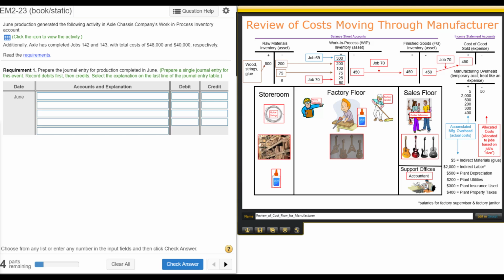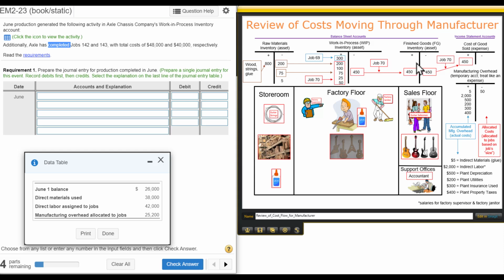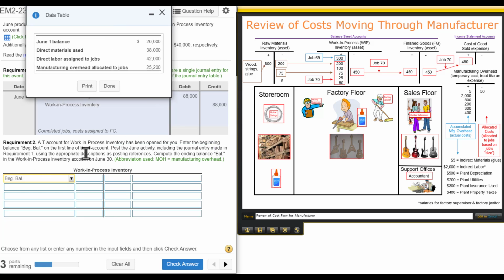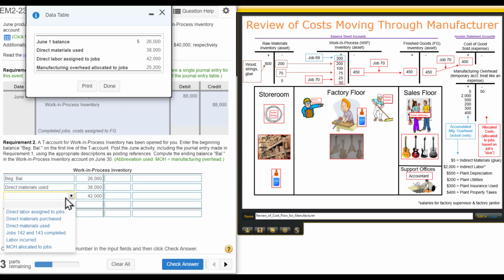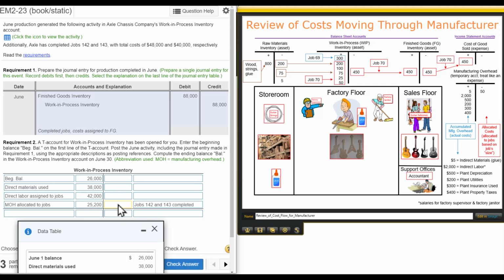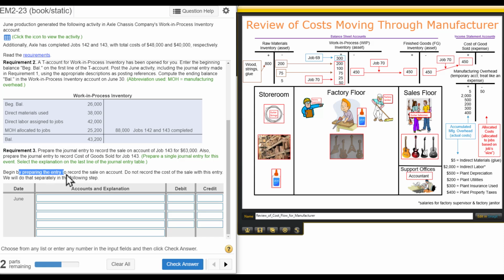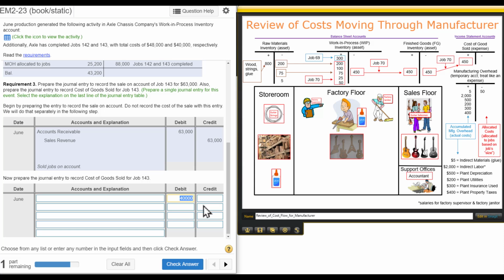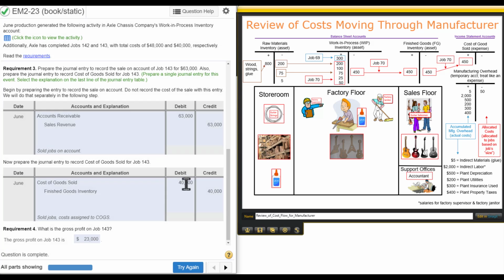Exercise 19-23 Record Completion & Sales of Goods, 13th Edition